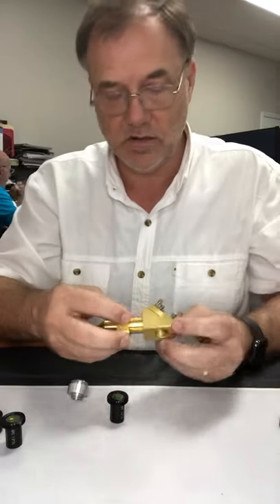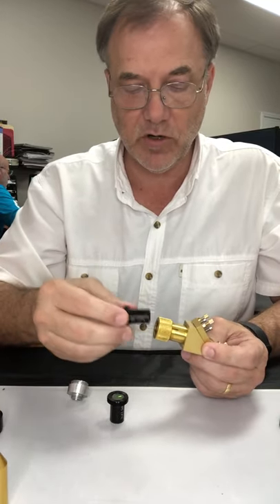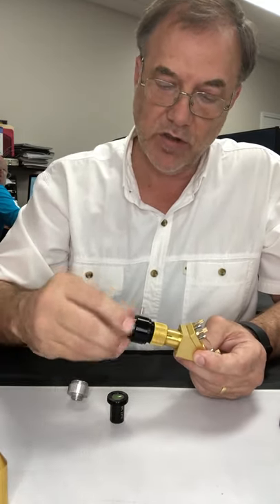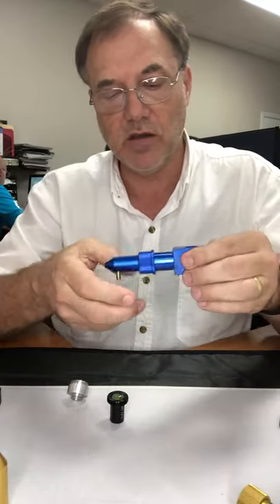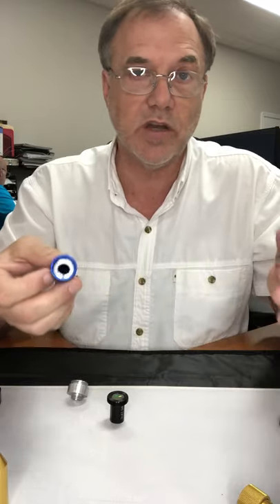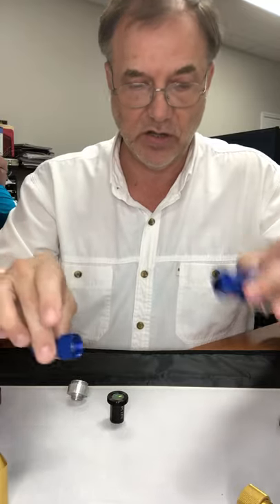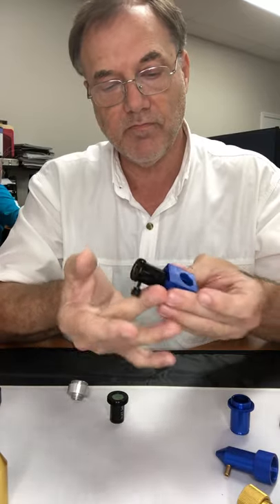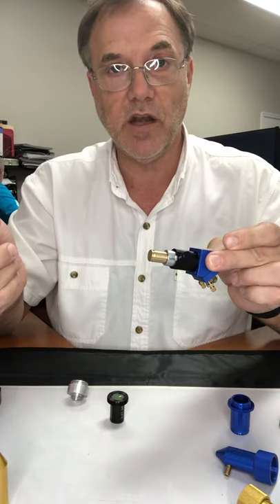K-head Co2 laser lens head upgrade from American Photonics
100% made in the USA lens and head